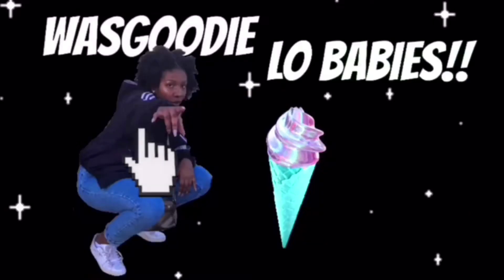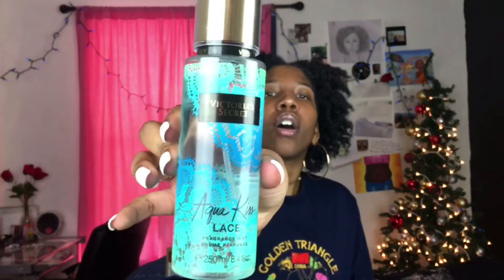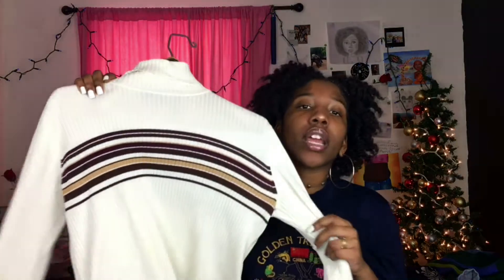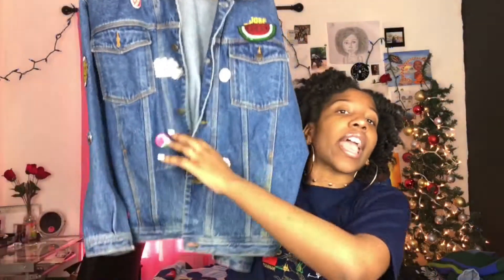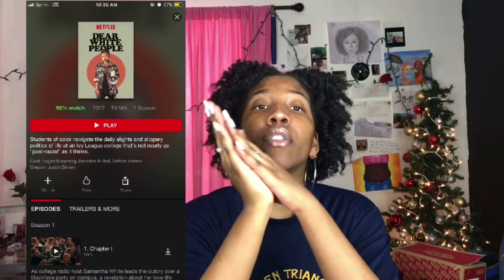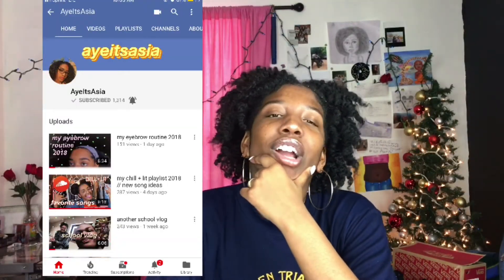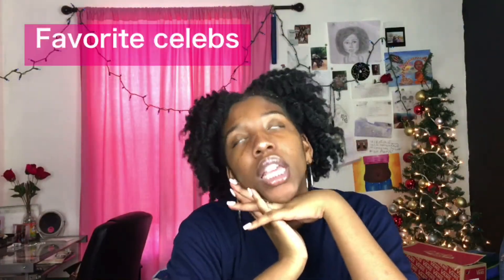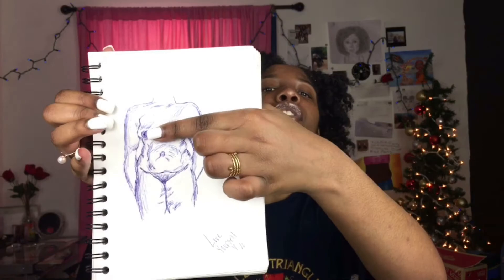MY JANUARY FAVORITES!, Mac Demarco, 90s Style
MY JANUARY FAVORITES

Add me on Snapchat! Username: l.orielle